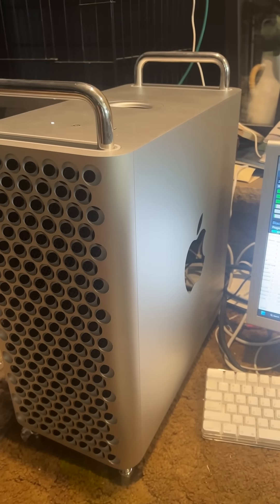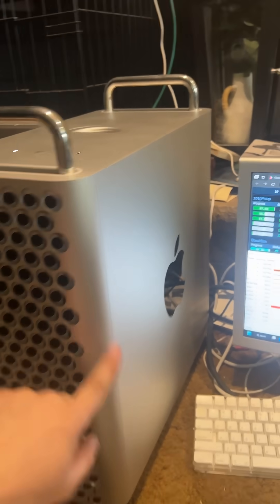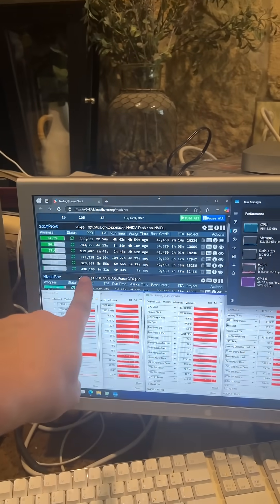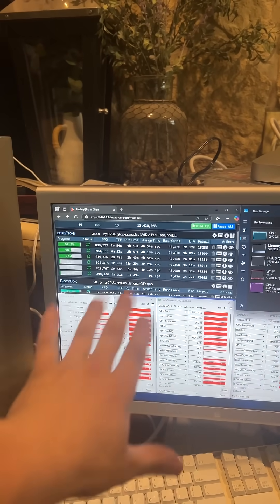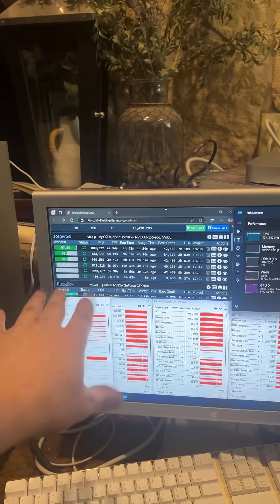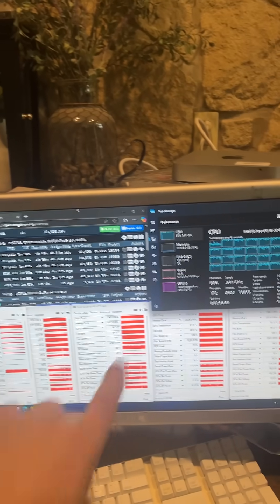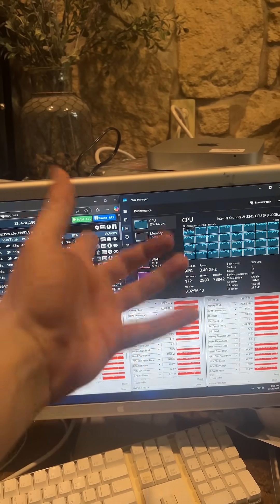AMD GPU Folding@Home Update!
Yes, it does indeed seem to work! (and yes, I did spit all over the camera 🤦🏻‍♂️)